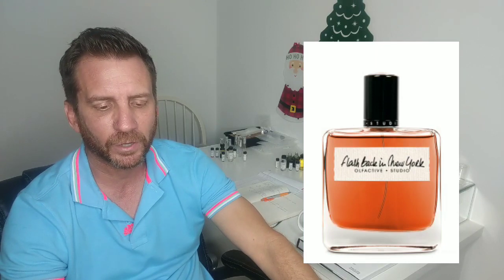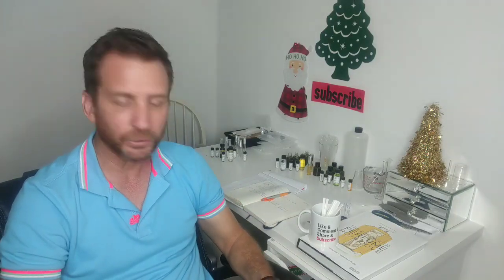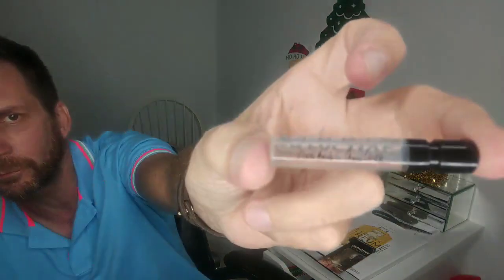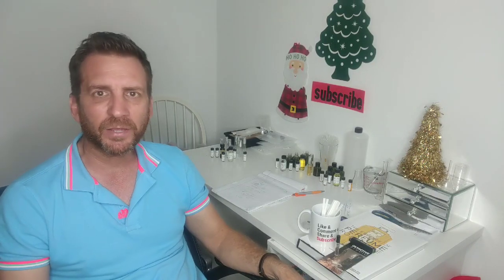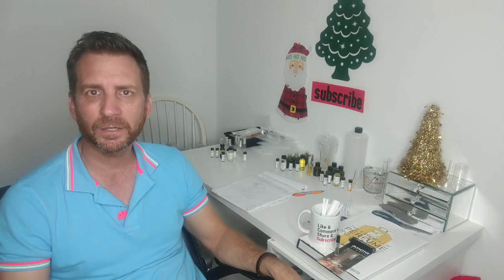FLASH BACK IN NEW YORK FIRST IMPRESSION!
FLASH BACK IN NEW YORK FIRST IMPRESSION!  My first impression of the 2018 unisex release from Olfactory Studio, the French Niche house.  This is an EDP and the perfumer is Jerome Epinette.

Top notes: Cumin, Clary Sage, Saffron
Heart notes: Violet, Jasmine, Tuscan Leather
Base notes: Birch Smoke, Papyrus, Vetiver, Tonka Bean